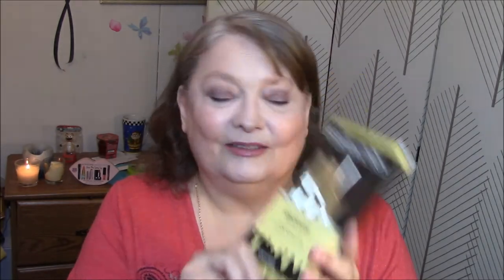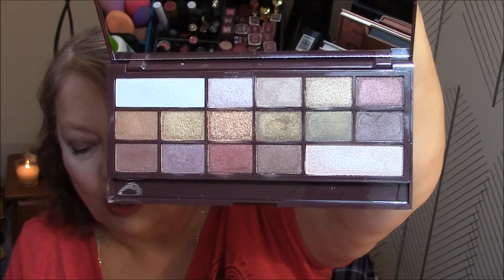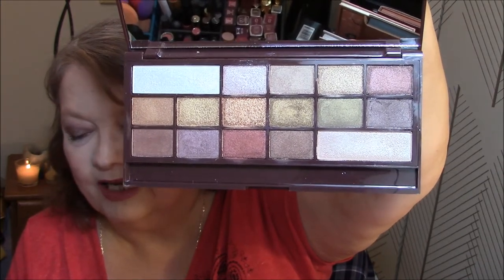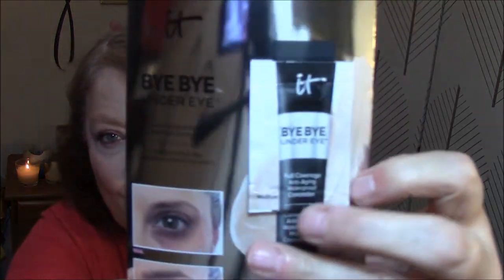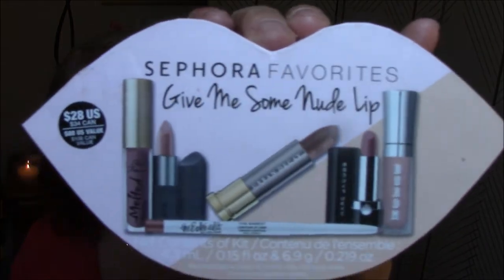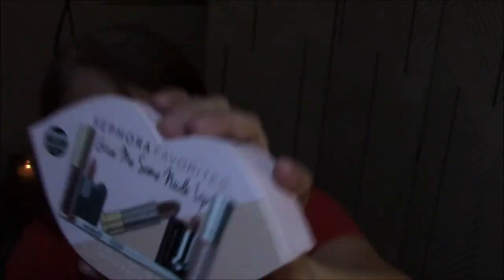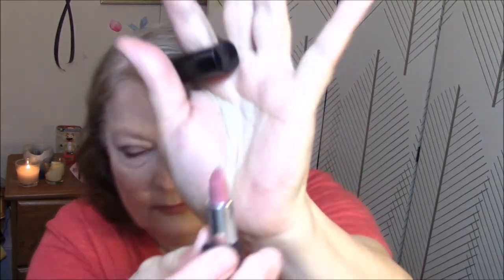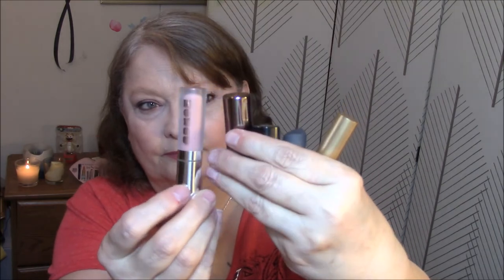Small Ulta & Sephora Haul!